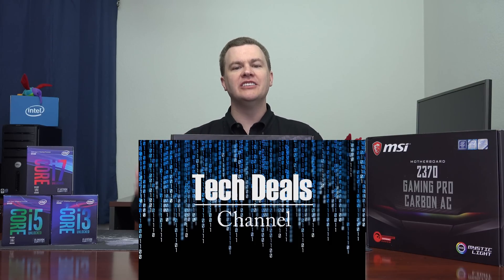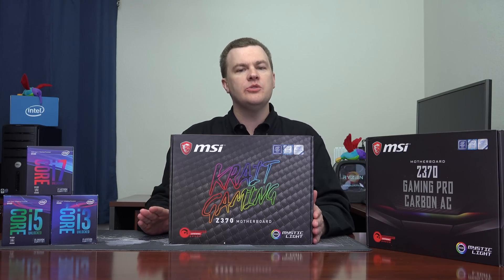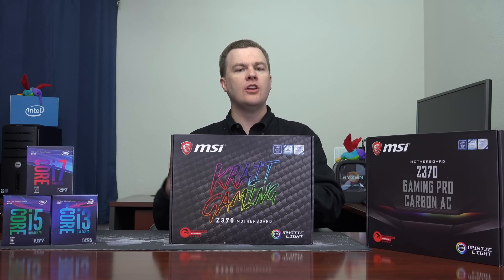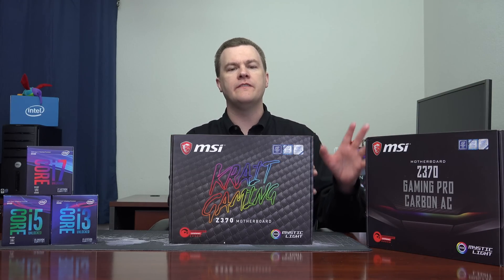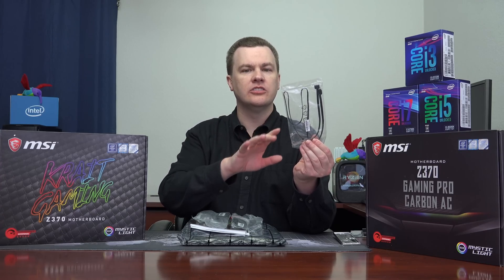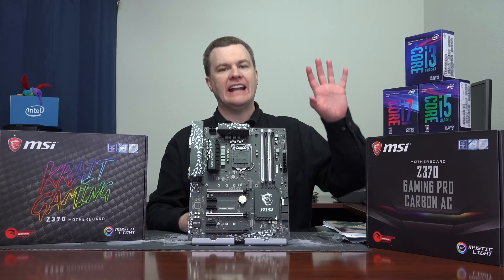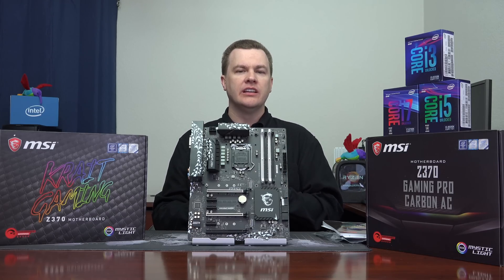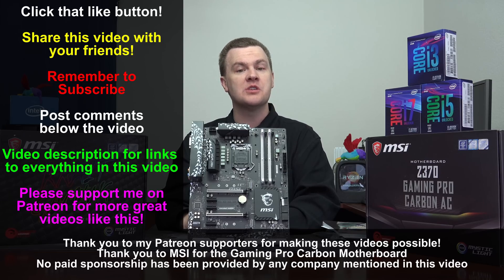5.0GHz on a $130 Budget - MSI Z370 Krait Gaming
Overclock i5-8600K or i7-8700K to 5.0GHz on a $130 motherboard - Yes really! - Just bring a good cooler and it will do it!
MSI Z370 Krait Gaming --- @Amazon
--- More Links Below / Expand the Video Description ---

This motherboard has the same overclock features as the $200 boards in a budget package.  Since filming this video I have overclocked the i7-8700K to 5.0GHz on this board and it works very well, with a proper cooler of course.

Any of these cooler choices should get you 5.0GHz at stock voltage on this motherboard, so long as you're in an air conditioned room and do not get really unlucky with your specific CPU sample.

--- Large Tower Air Coolers for 5.0GHz ---
BeQuiet! Dark Rock Pro 3 --- @Amazon
Noctua NH-D15 --- @Amazon
MasterAir Maker 8 --- @Amazon

--- CPU Liquid Coolers for 5.0GHz ---
MasterLiquid 240 --- @Amazon
MasterLiquid 280 Pro --- @Amazon
Corsair H100i V2 240mm --- @Amazon
Corsair H115i 280mm --- @Amazon
NZXT Kraken X62 --- @Amazon

If you want more RGB, more flash, AC-WiFi included, you can step up to the Gaming Pro Carbon, it is a very nice board, but it does cost a bit more.  For a i7-8700K, I think it is worth it, but that is a personal choice.

MSI Z370 Gaming Pro Carbon --- @Amazon